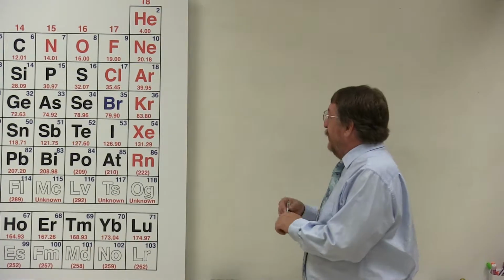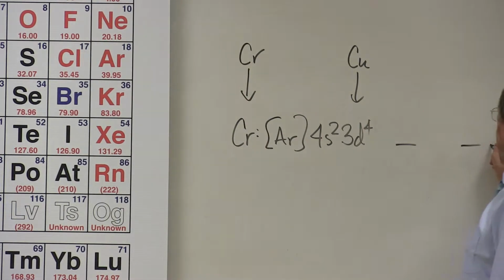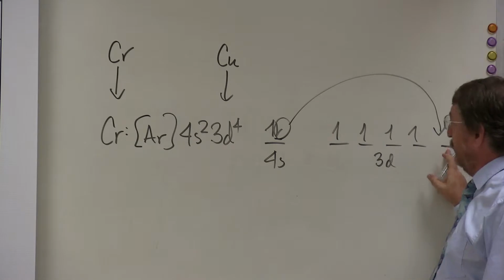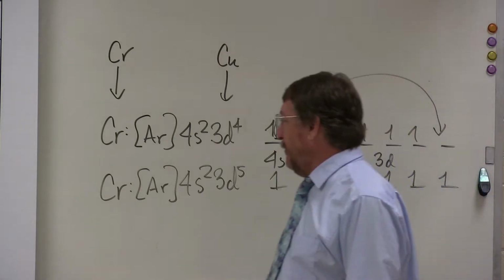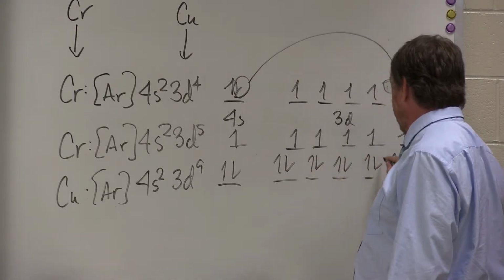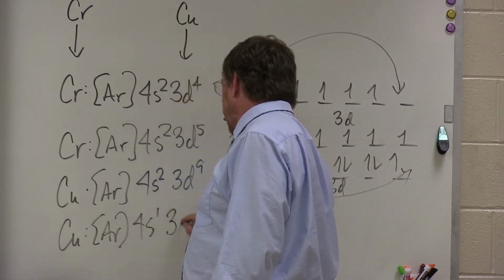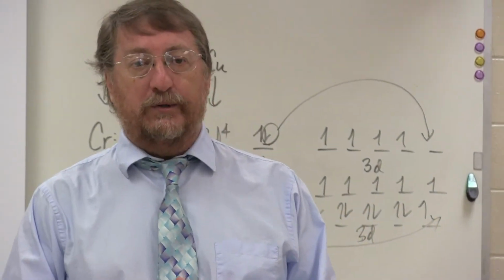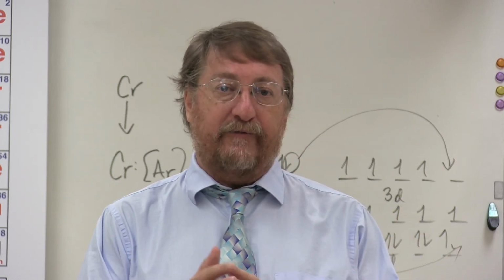U3V6D Electron Configuration Exceptions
Unit 3 - Electron Configuration Exceptions. Has error in the final written Configuration of Cr which should be [Ar]4s13d5